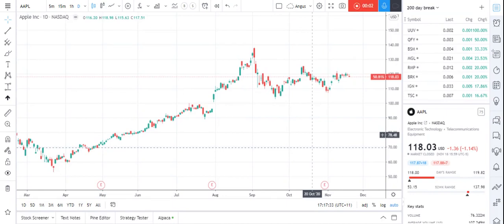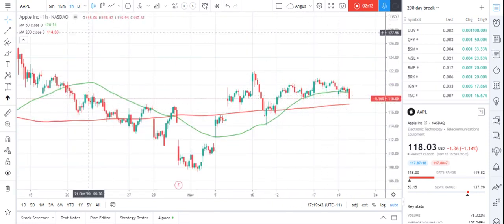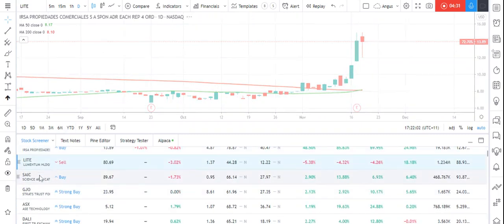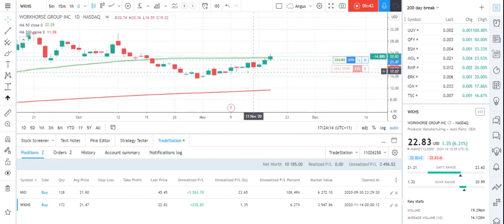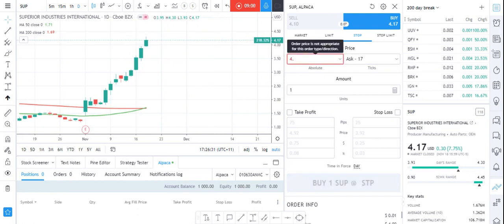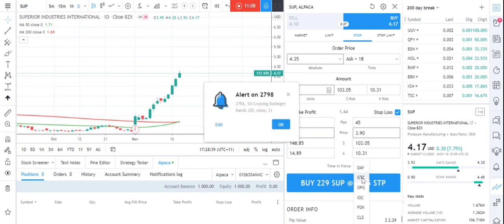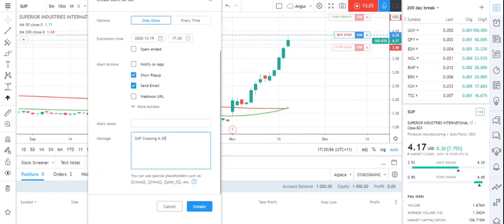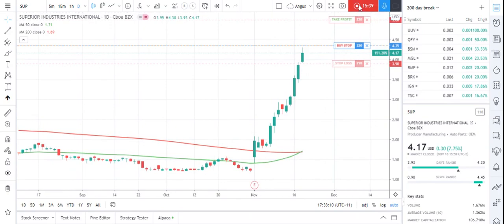TradingView Moderator Tip: How To Find And Buy A "Golden Cross" Stock All Within TradingView.